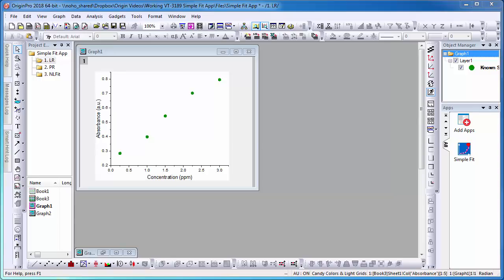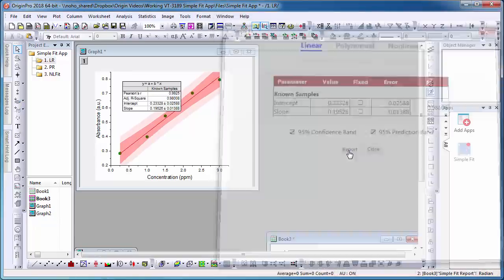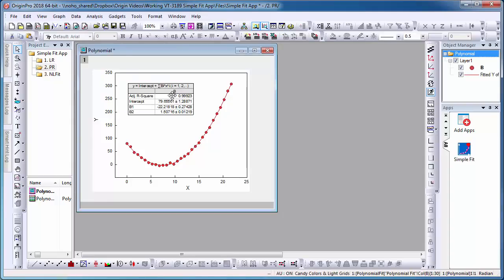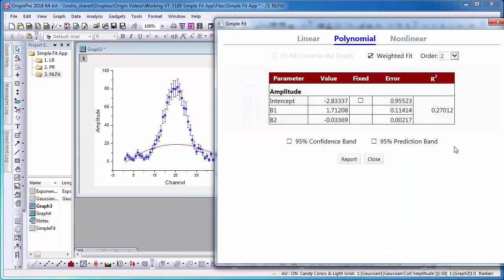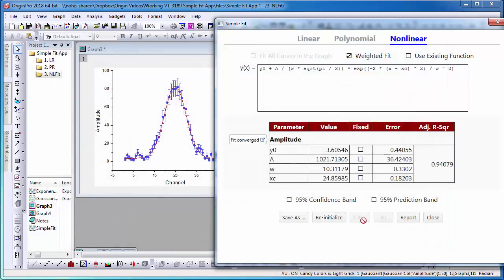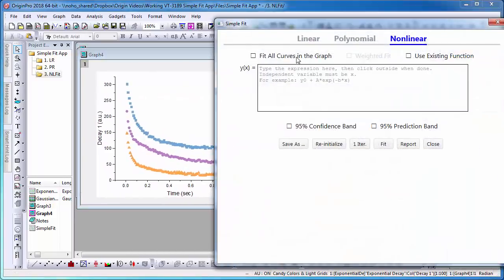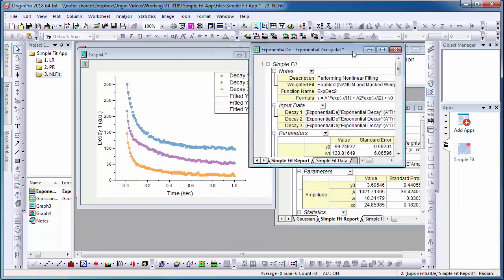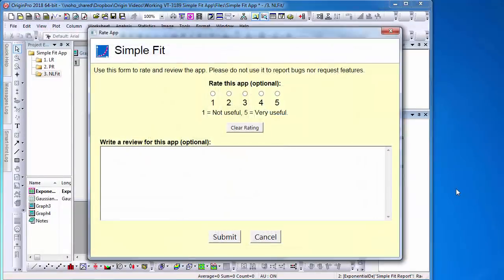Simple Fit App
This tool provides a convenient way to perform curve fitting. With the data plotted, simply open the tool, type the desired equation, specify initial parameters and generate your report.